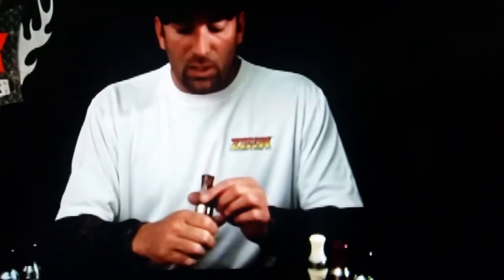How to read ducks, duck calling, Fred Zink, Zink duck calls,mallard calls,hen and drake,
Fred Zink talks about how to read ducks.

How to read ducks, duck calling, Fred Zink, Zink duck calls,mallard calls